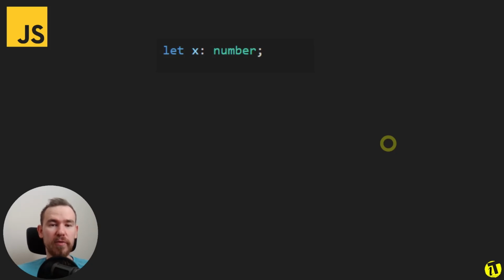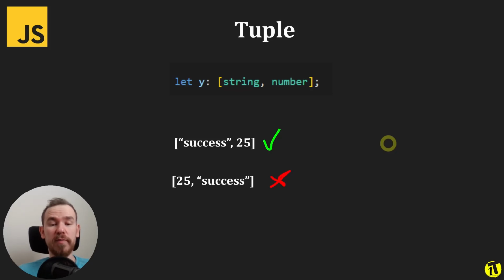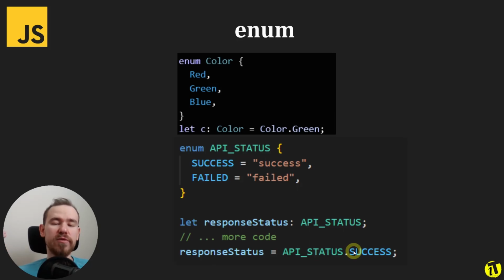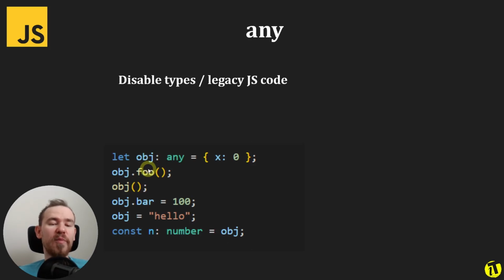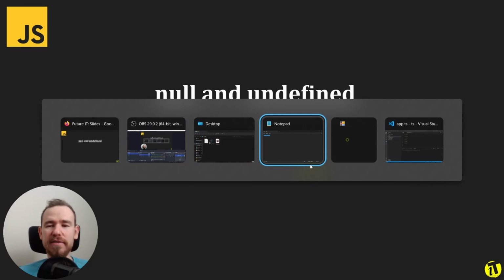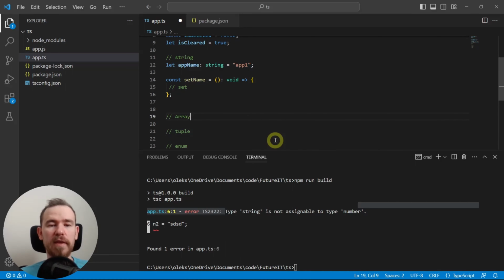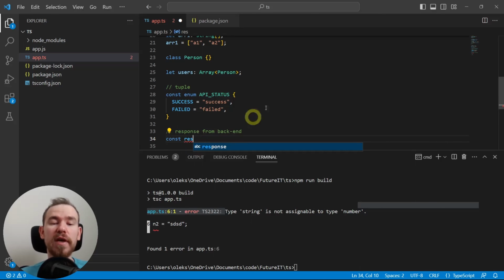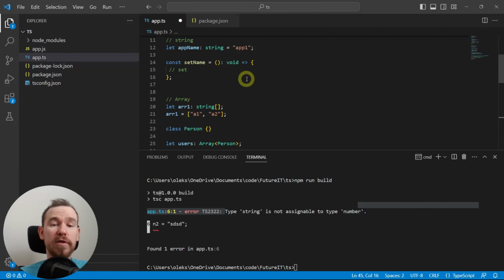Basic Types of TypeScript - Fast And Easy Typescript Tutorial For Beginners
TypeScript Basic Types: number, string, boolean etc.